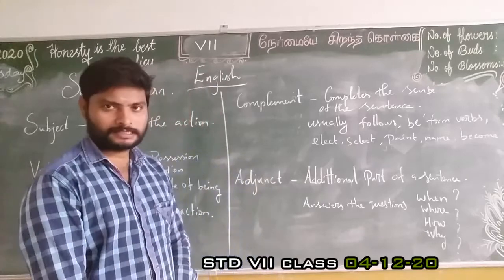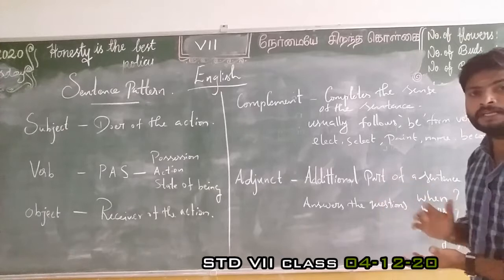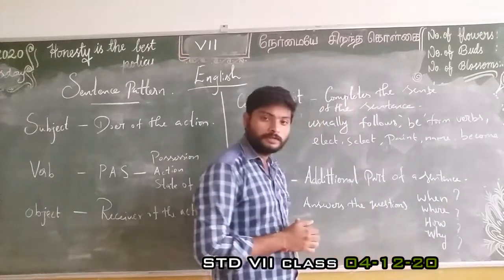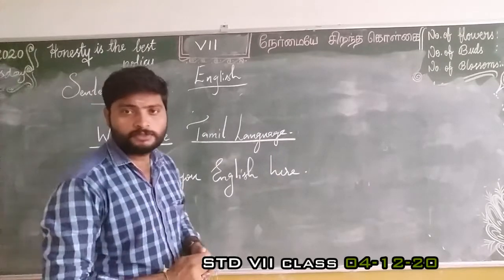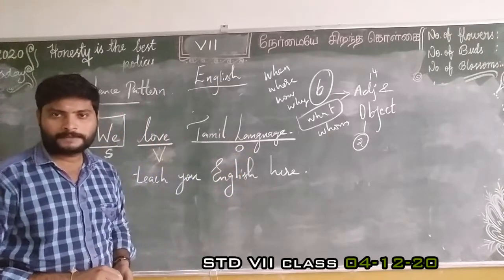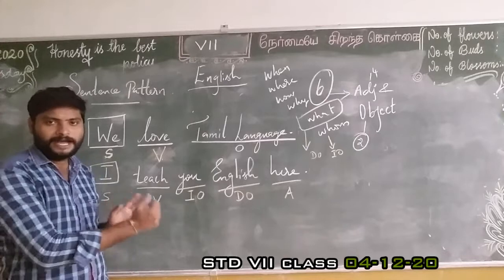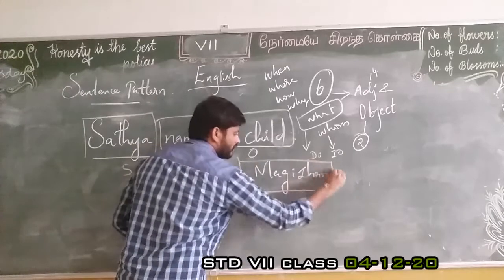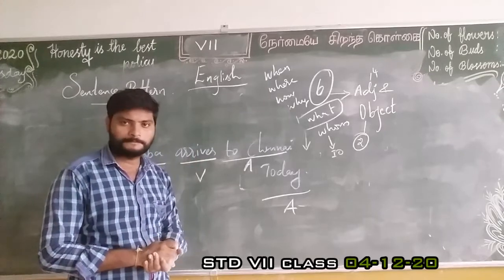VII ENGLISH 04.12.20